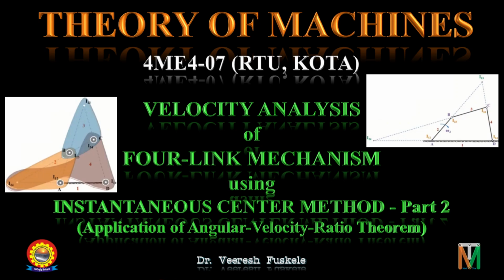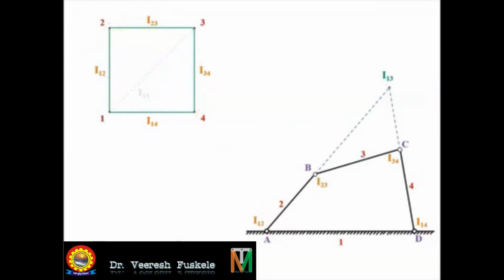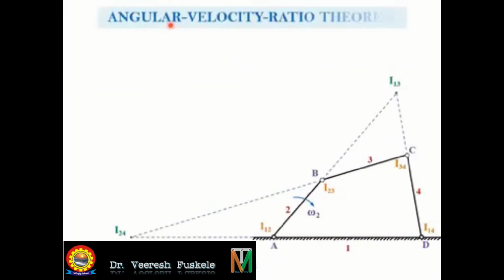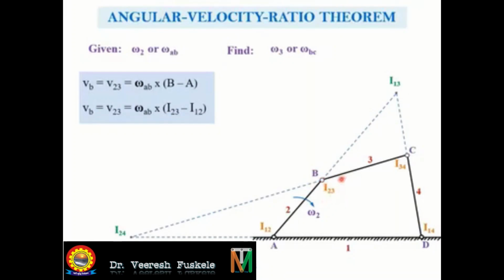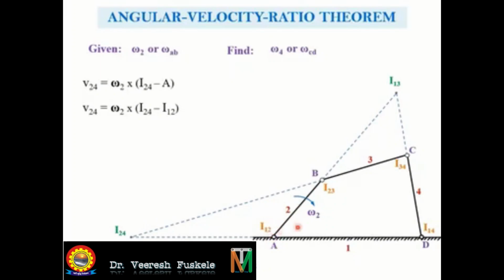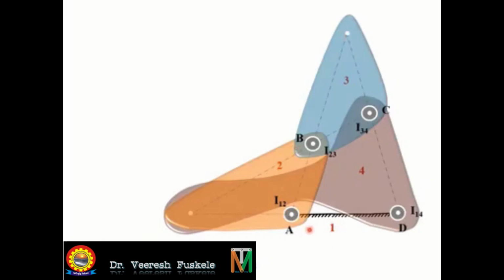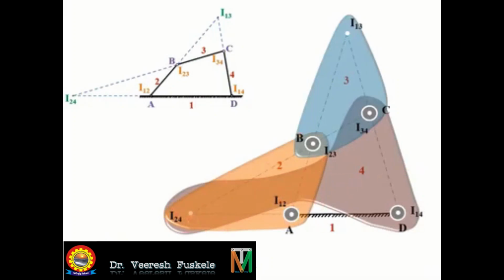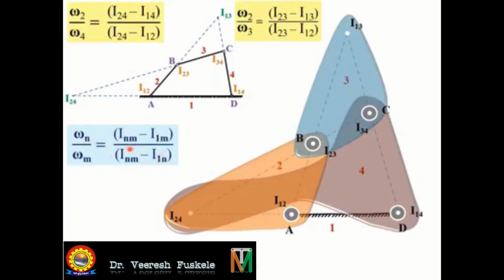VELOCITY ANALYSIS OF FOUR LINK MECHANISM USING INSTANTANEOUS CENTER METHOD - PART 2 - Dr. V. Fuskele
VELOCITY ANALYSIS OF FOUR LINK MECHANISM USING INSTANTANEOUS CENTER METHOD - PART 2

Stay Updated! 🔔

Stay Updated! 🔔